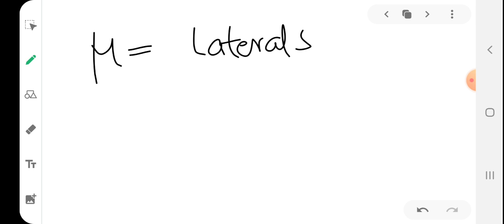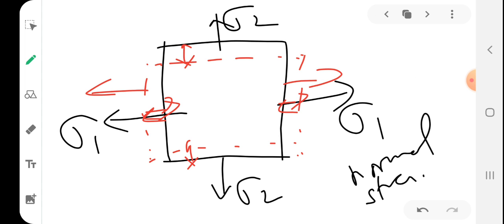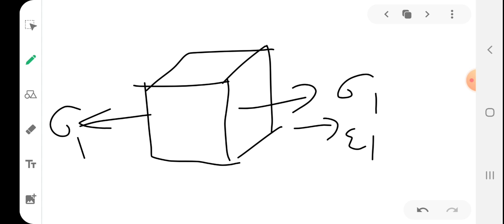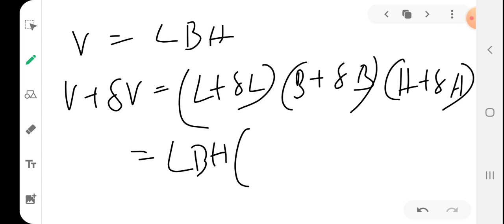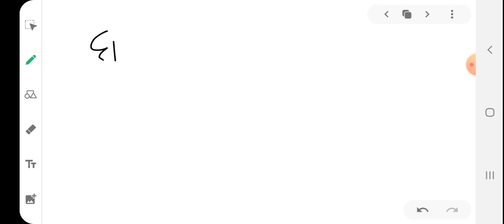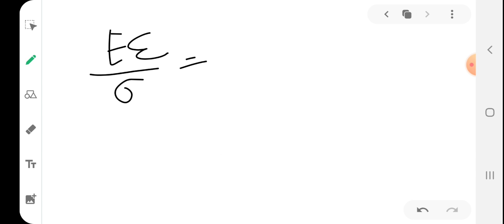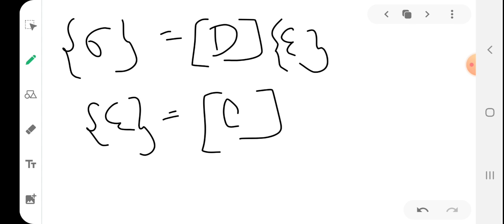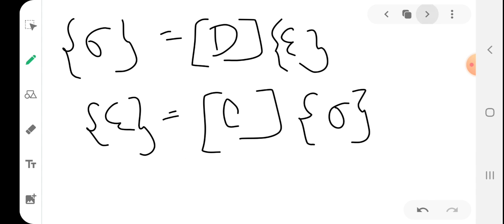MET 201 MODULE 2 PART 2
Hooke' law for plain stress and plain strain.